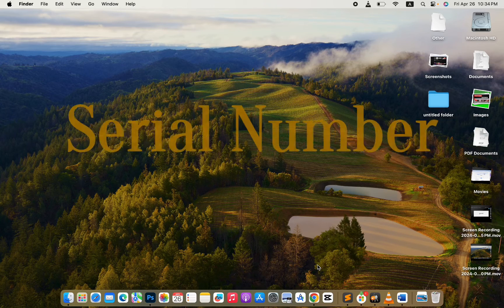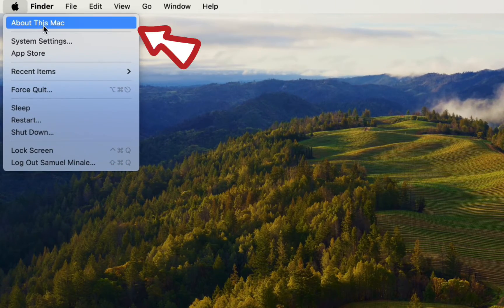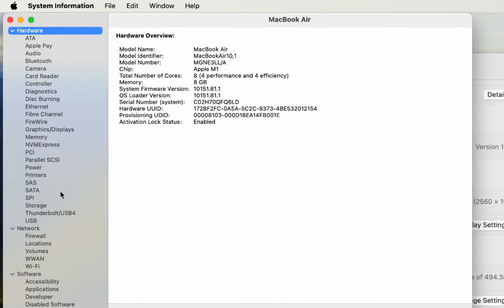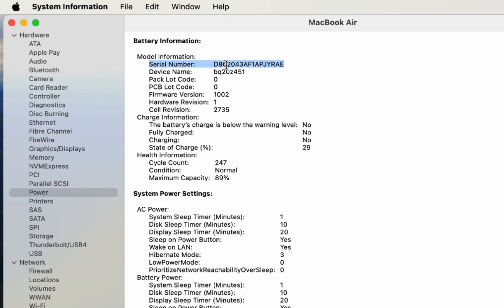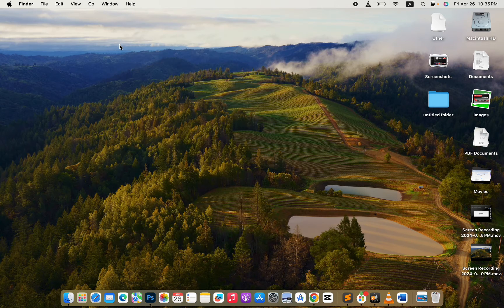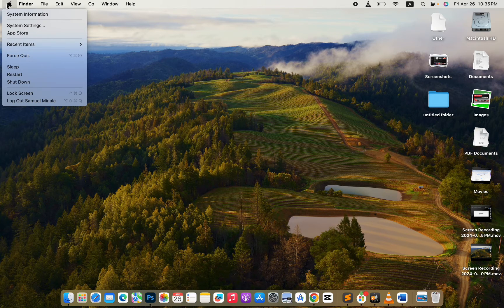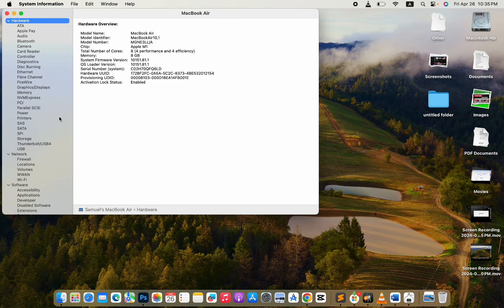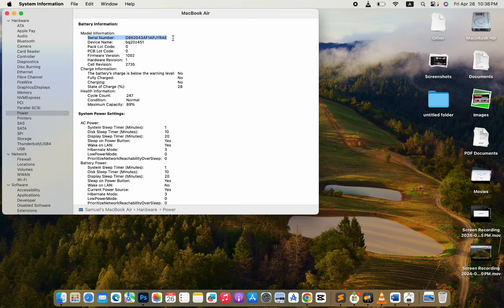How to check MacBook Battery SERIAL Number (2026 Update)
How to check MacBook Battery SERIAL Number  (2024 Update)
Have you EVER seen your MacBook Battery's SECRET SERIAL NUMBER?  ( MacBook Battery Serial Number)

This number unlocks a world of hidden battery MYSTERIES!   (Uncover MacBook Battery Secrets)

In this video, you'll learn:

How to access the HIDDEN MENU that reveals your battery's SERIAL CODE! (Secret Menu, MacBook Battery Code)
What the Code ACTUALLY MEANS! (Decode MacBook Battery Serial Number)
Is your battery GENUINE or a CHEAP FAKE? The code holds the answer! (Genuine vs Fake MacBook Battery)
Identify Potential Battery Problems before they leave you stranded! (Identify MacBook Battery Issues)
Stop being in the dark about your MacBook's battery!   Watch this video and UNLOCK the secrets your battery has been hiding!  (Unleash MacBook Battery Secrets)

P.S.  This video is CRUCIAL for anyone who wants to maximize or replace their battery life and avoid getting stuck with a dead laptop!  (Extend MacBook Battery Life, Avoid Dead MacBook)